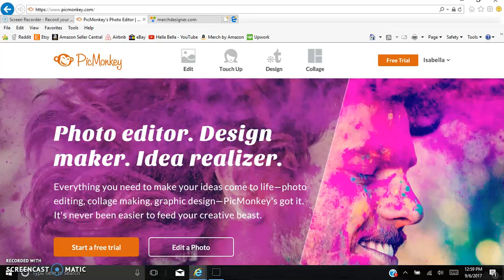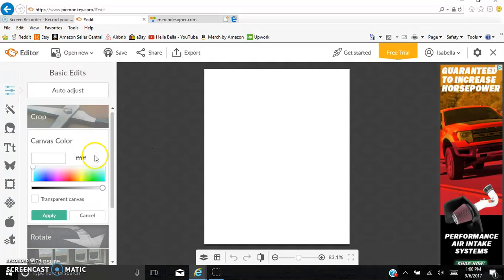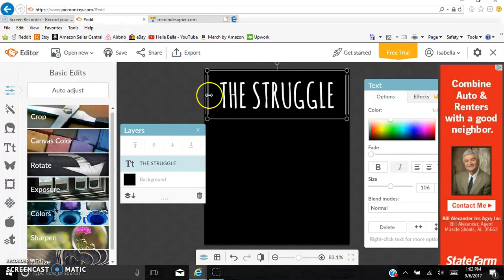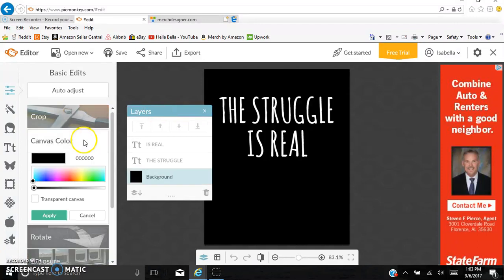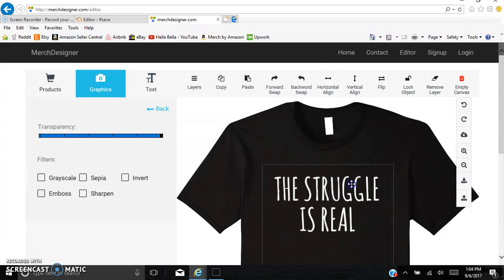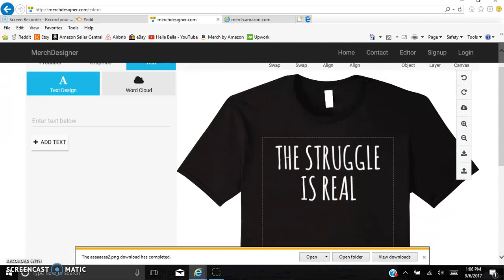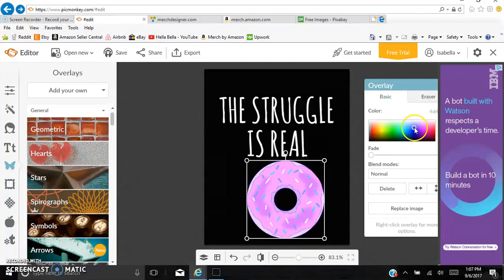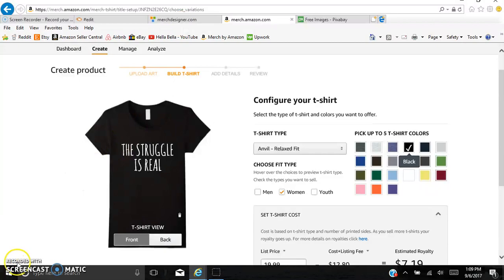How to Use PicMonkey to Make Merch by Amazon Shirts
Quick video of how to make simple text shirts and also how to incorporate graphics into the design.